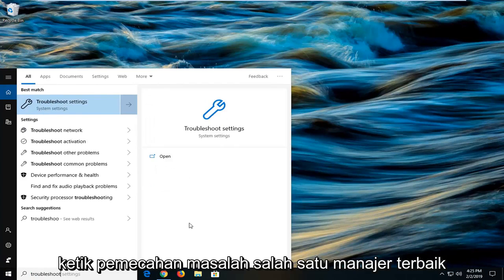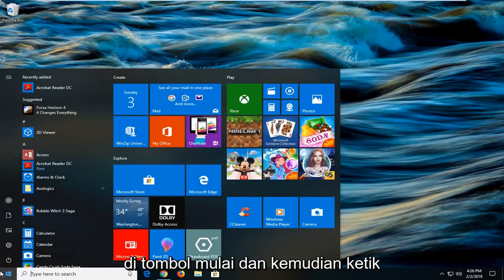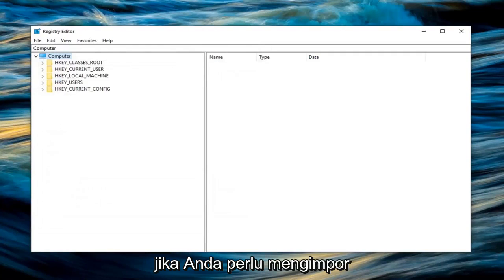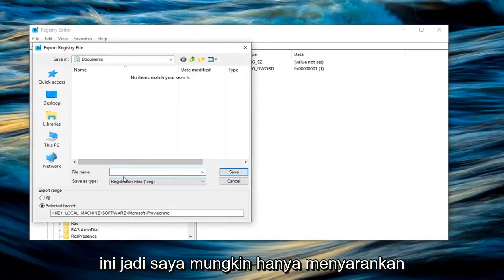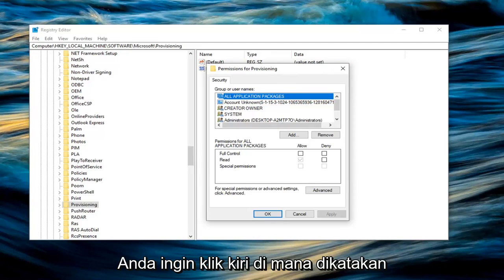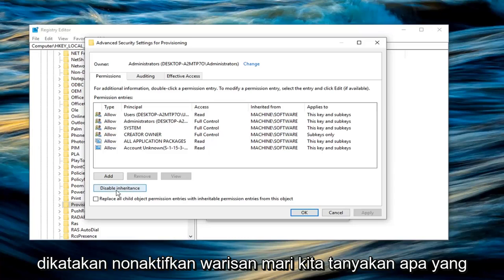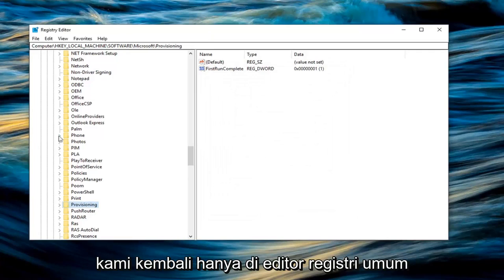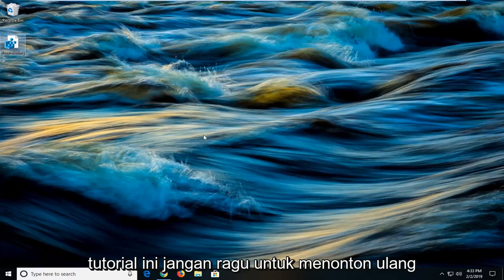Bagaimana Untuk Perbaiki kesalahan 0xC1900101 di Windows 11/10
Cara Memperbaiki Windows 10 dan Windows 11 Upgrade Error 0xC1900101 [Tutorial].

Tutorial ini berisi instruksi untuk memperbaiki Windows 10 Upgrade Error 0xC1900101 – 0x4001E: "Instalasi gagal pada fase SECOND_BOOT dengan kesalahan selama operasi PRE_OOBE".

Masalah Peningkatan Windows 10 0xC1900101 – 0x4001E secara rinci: Ketika Anda mencoba memutakhirkan Windows 10 ke versi terbaru (build) atau ketika Anda mencoba memutakhirkan sistem Anda dari Windows 7 atau 8.1 ke Windows 10, penginstalan berhenti dengan kesalahan "Kami tidak bisa' t menginstal Windows 10 – 0xC1900101 – 0x4001E – Instalasi gagal pada fase SECOND_BOOT dengan kesalahan selama operasi PRE_OOBE" dan kemudian kembali ke versi Windows sebelumnya.

Selain itu, file "setuperr.log" dari folder "C:\$Windows.~BT\source\panther\", menunjukkan kesalahan "FatalError [0x090001] PANTHR Exception (kode 0xC0000005: ACCESS_VIOLATION) terjadi pada 0x00007FFF8DA34643 di C:\ Windows\System32\provengine.dll (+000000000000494B)".